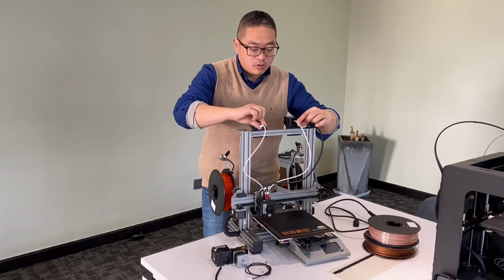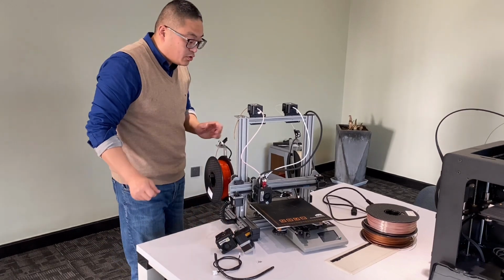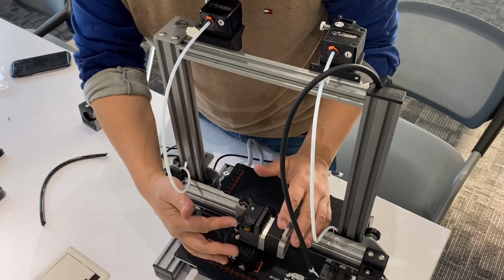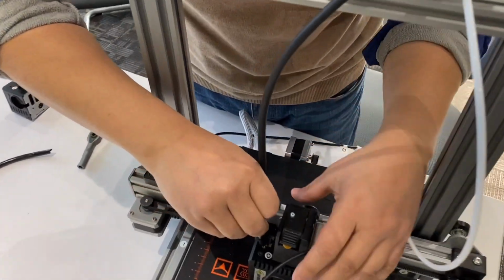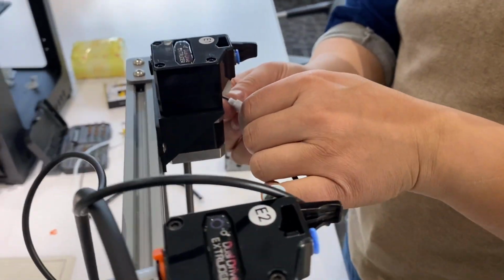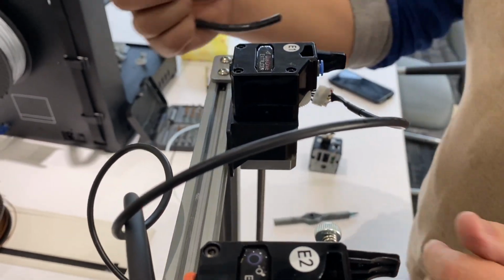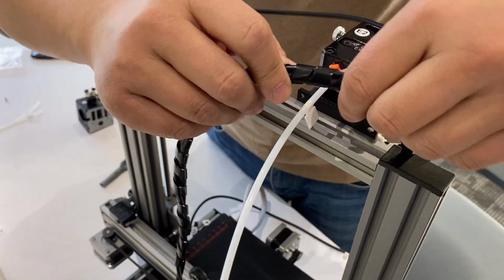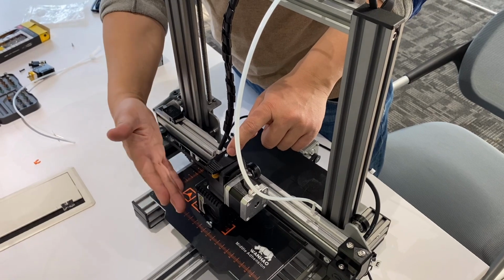How to upgrade the D12 remote drive to direct drive extruder?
You may need to direct driving extruder for elastic filament. So this direct drive would be one choice.